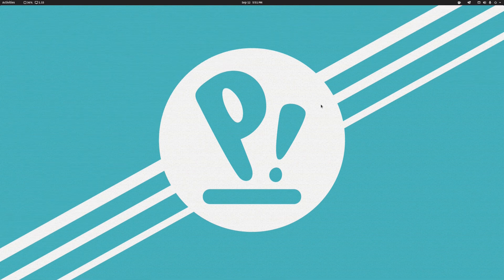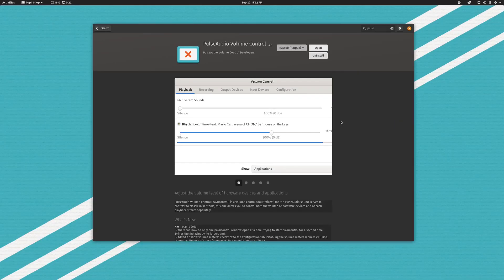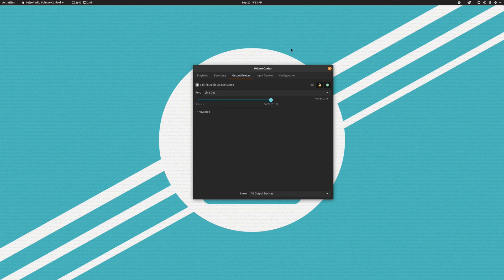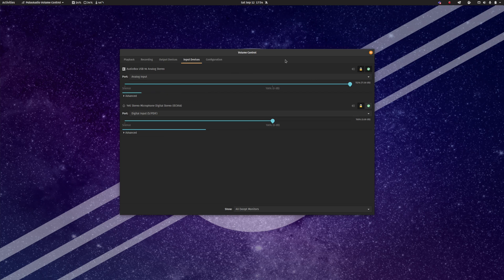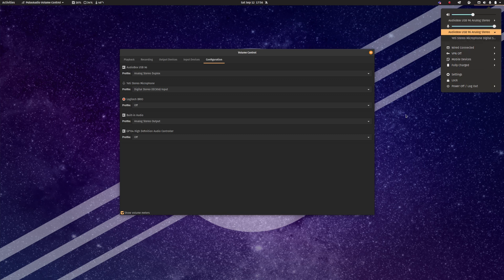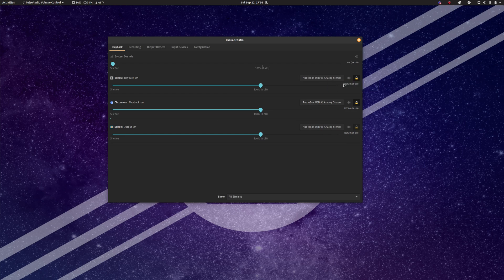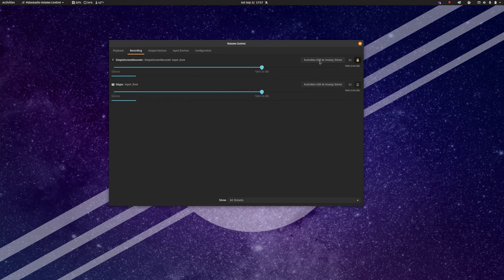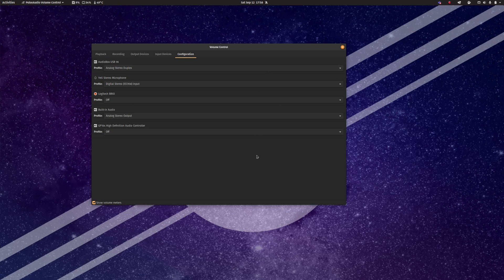Linux Audio Device Management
This video discusses dealing with the nightmare that is Linux audio device management using the Pulse Audio Volume Control utility.